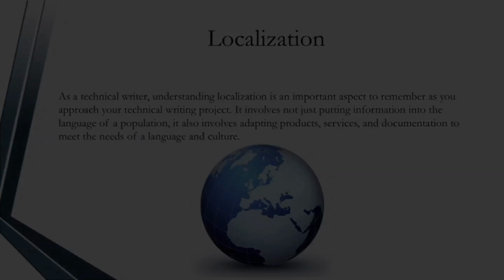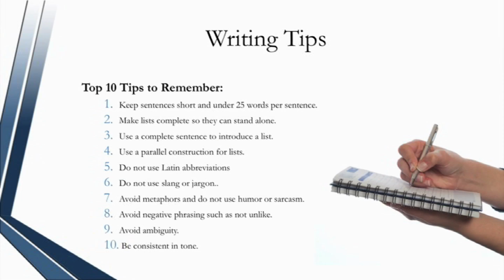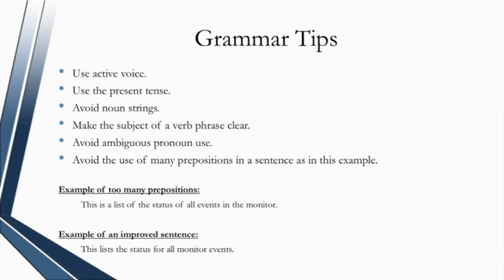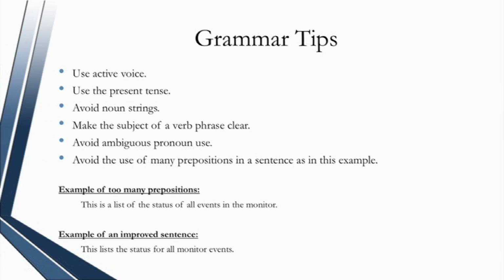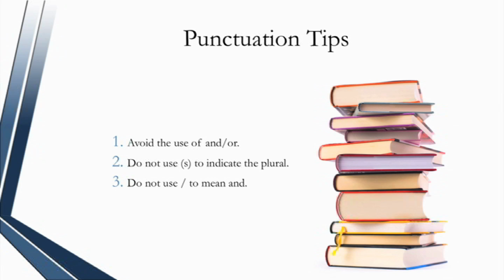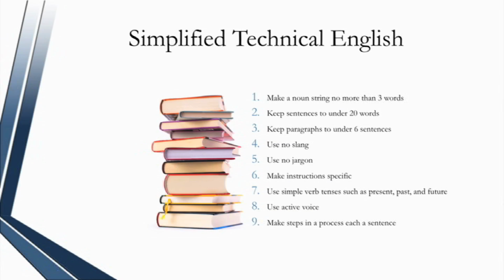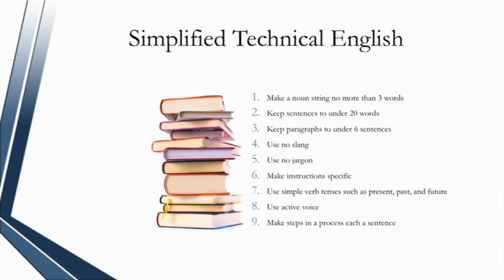Certified Technical Writer - How to Approach Technical Writing for a Global Audience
Welcome to this Certified Technical Writer lesson on how to approach technical writing. In this lesson we cover one of the basics – how to write for an international or global audience.  This approach is important to the effectiveness of technical writing and can be a different mindset than the kind of writing you do for a typical email or social media.

When you write for an international audience you should have translation and localization in mind. Translation and localization can be very expensive for a company. If you are careful of the words you use you can cut down on the costs of translation.

To learn more about becoming a certified technical writer and earning your technical writing designation, visit our main